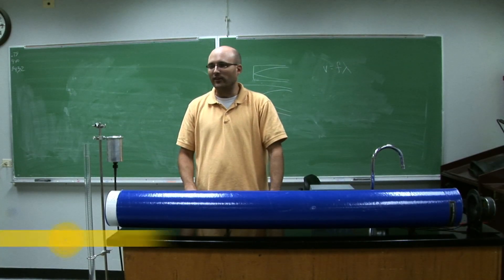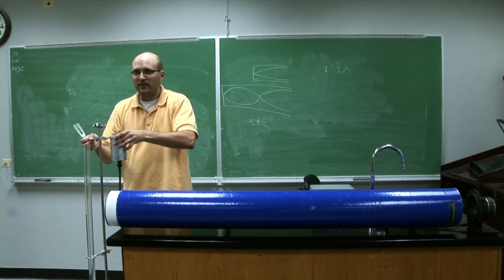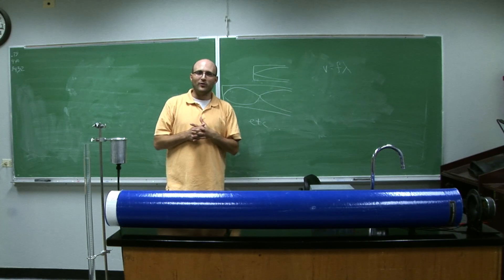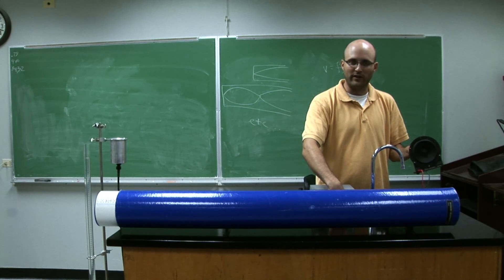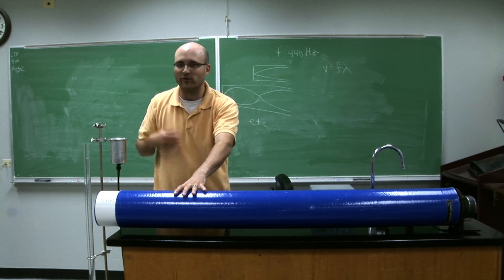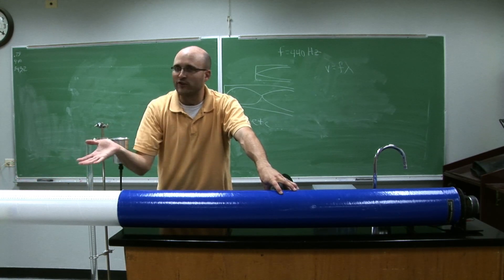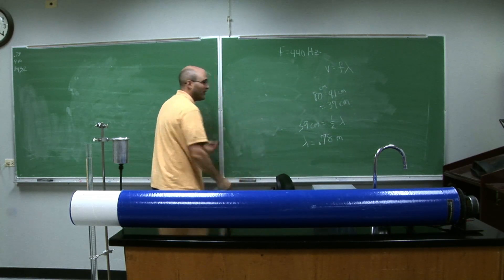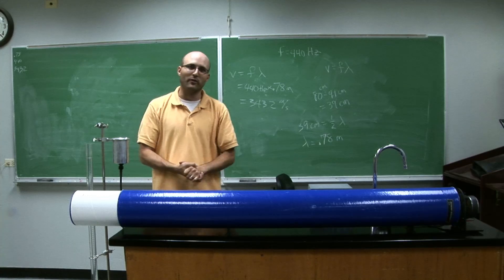Resonance tube demonstration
This is a demonstration of how one can use a sound of a known frequency and an adjustable resonance tube to both hear standing waves and come up with a good estimate of the speed of sound in air.